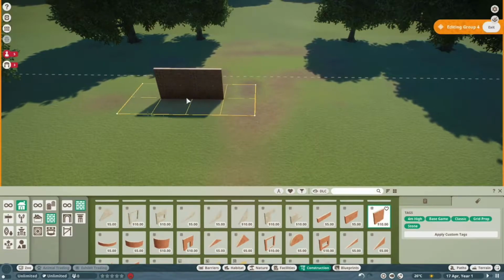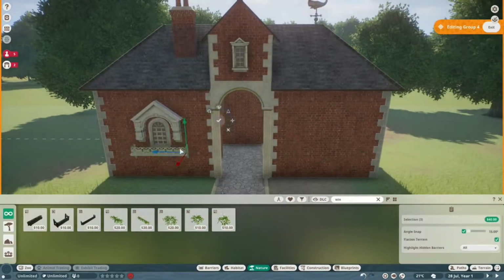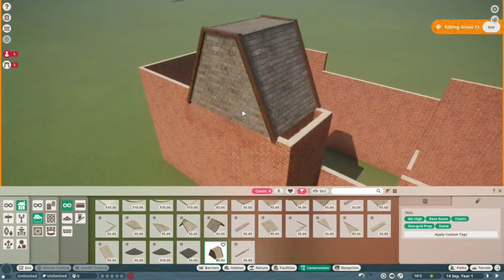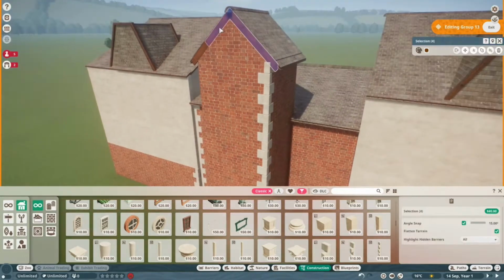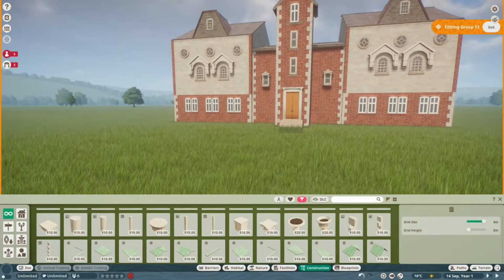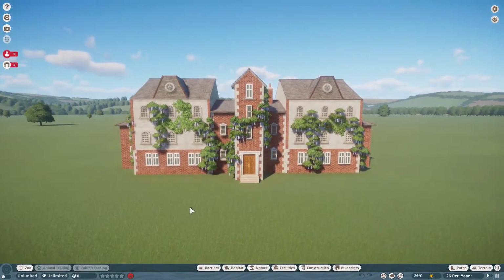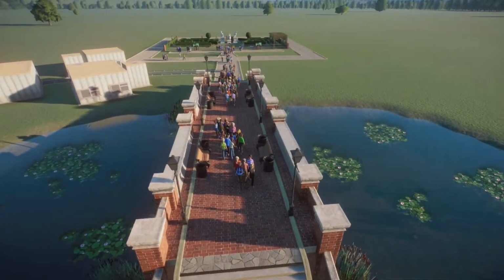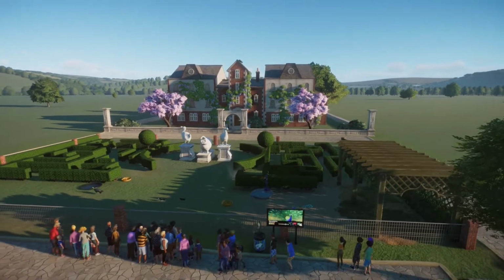Lilypad Manor 🐸 - Building a Manor House in Planet Zoo Speedbuild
Our new venture in Planet Zoo is building a big zoo based around classic "british" zoos, loosely based from zoo's like Longlet or Chester Zoo! This video is a timelapse of me building the main centre manor house and the entrance building where guest's spawn! I hope you enjoy!

If you'd like to join me building Lilypad Manor live, you can do